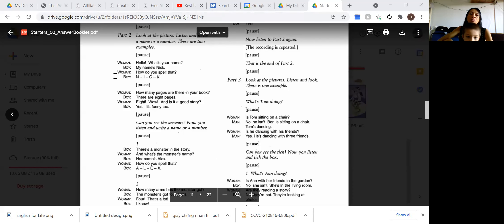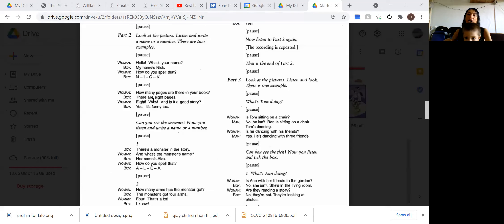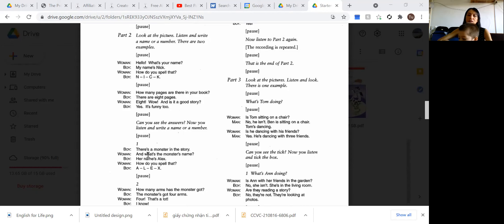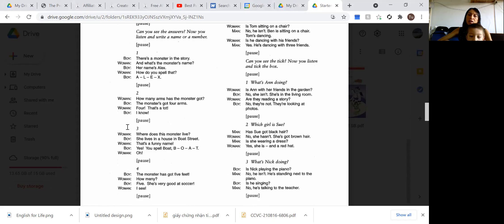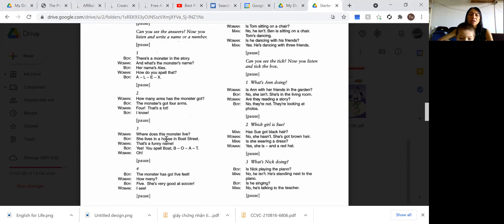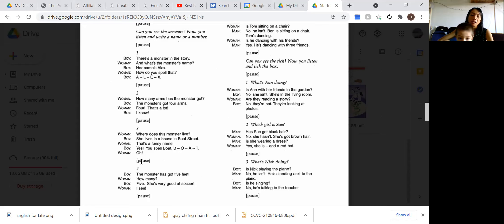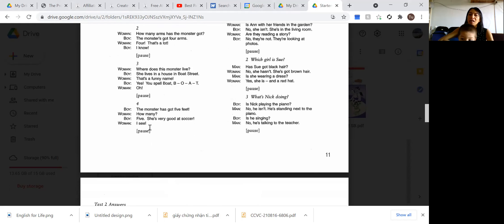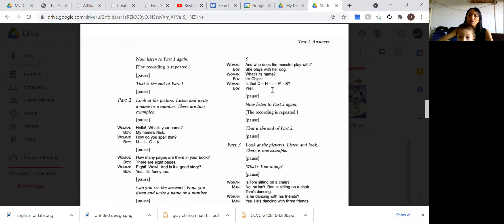Luyện đọc và phát âm Starters 2 Test 2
Luyện đọc và phát âm Starters 2 Test 2 giúp học trò phát âm đúng, tạo ngữ điệu và đối thoại.